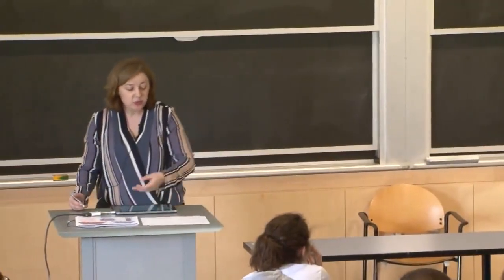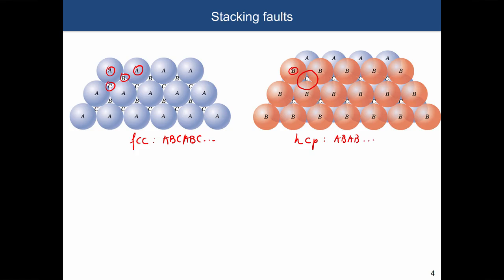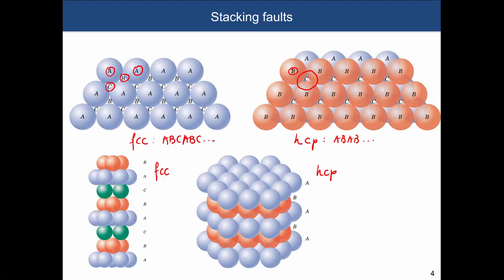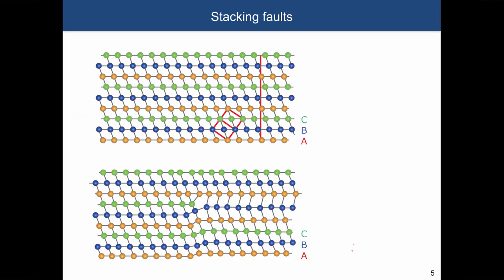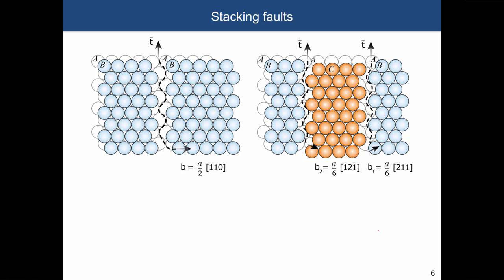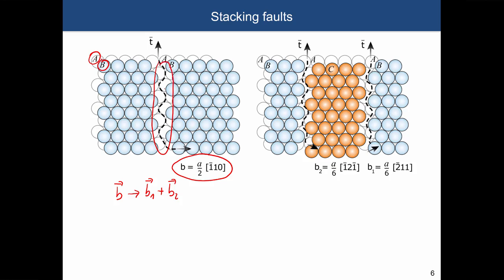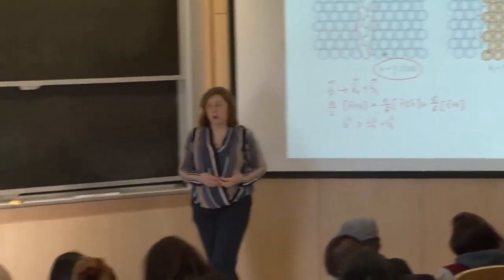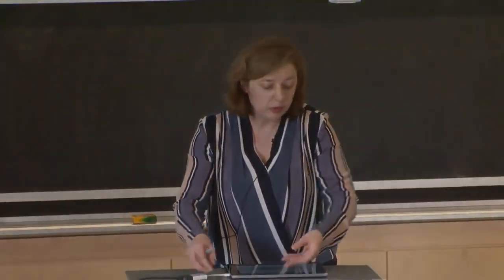LECT XXX: Stacking Faults